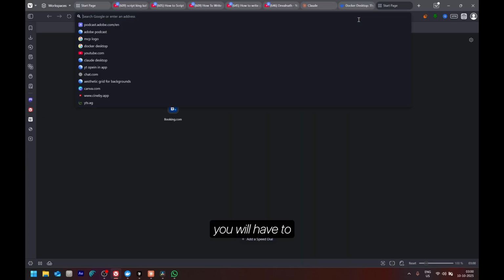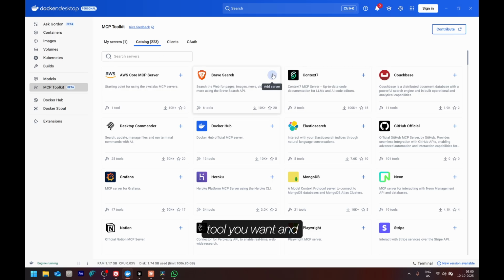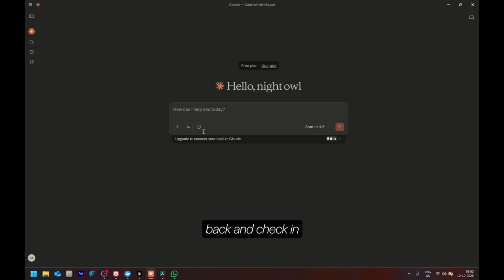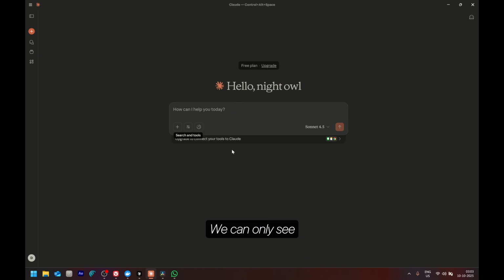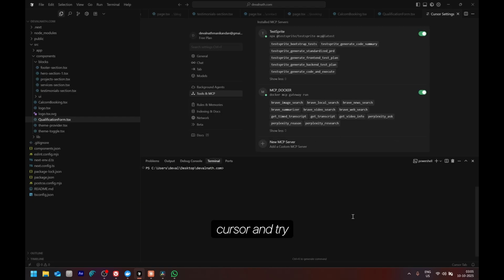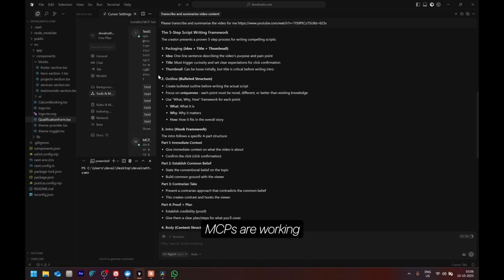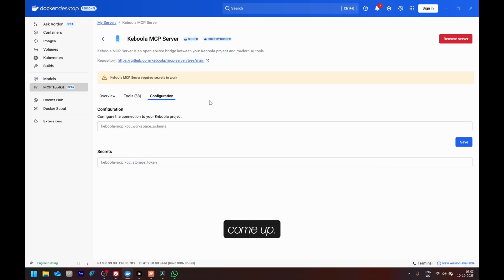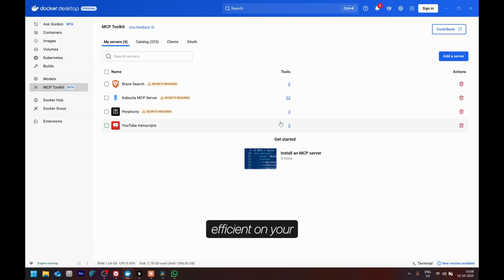MCP Toolkit | Docker Desktop | Easiest Way to Install MCPs into Your Apps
Want to supercharge your favorite AI tools like Claude and Cursor?
Learn how to unlock powerful new abilities, like transcribing YouTube videos directly in your chat, by connecting them to hundreds of open-source tools with just one click.

This step-by-step tutorial shows you how to use Docker Desktop to create a powerful, centralized toolkit for all your AI applications, making them smarter and more capable instantly.

In this video, you’ll learn:
✅ How to easily install and set up MCP servers using Docker Desktop
✅ The simple one-click process to add new tools (like YouTube transcription, Perplexity search, etc.) from a massive marketplace
✅ How to connect AI clients like Claude, Cursor, Gemini CLI, and even VS Code to your new toolkit
✅ A step-by-step demo showing how to give your AI abilities it doesn't have natively
✅ Why this Docker-based method is secure, efficient, and light on your computer's resources

💡 Whether you're a developer looking to expand your AI workflow or a power user wanting more from your tools, this guide will show you how to build a powerful, centralized AI hub.

🕒 TIMESTAMPS
0:00 - 0:15 - Intro: Supercharge Your AI Tools
0:16 - 0:35 - Adding MCP Tools from the Marketplace
0:36 - 1:13 - Connecting AI Clients (Claude & Cursor)
1:14 - 2:09 - Live Demo: Transcribing a YouTube Video
2:10 - 2:32 - Exploring the 200+ Available Servers & Clients
2:33 - 2:55 - How It Works: The Secure Docker Container Method
2:56 - 3:06 - Outro

🚀 Level Up Your AI Workflow
Follow this guide to build a powerful backend for all your favorite AI applications.